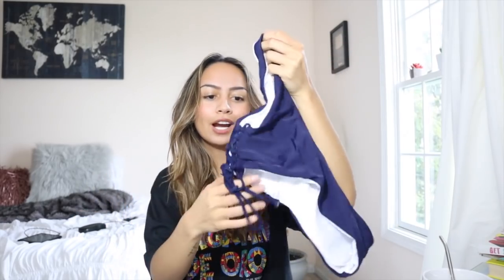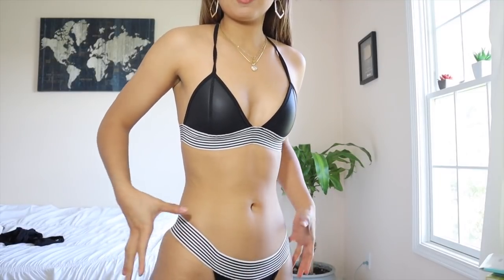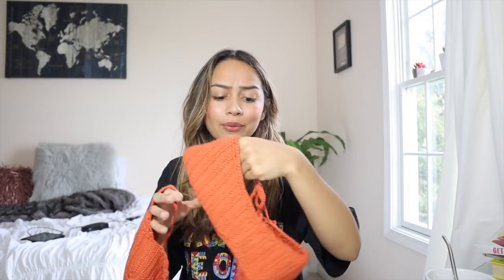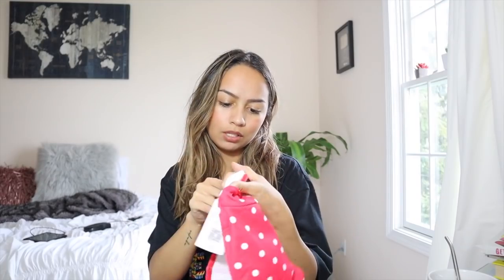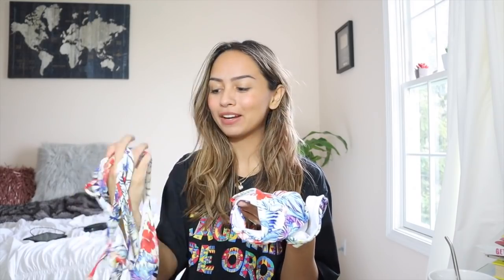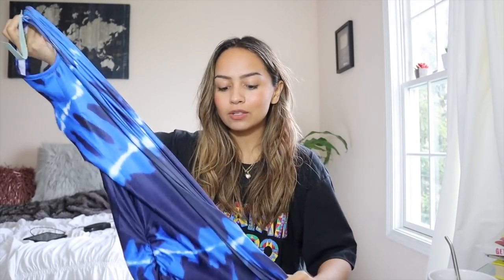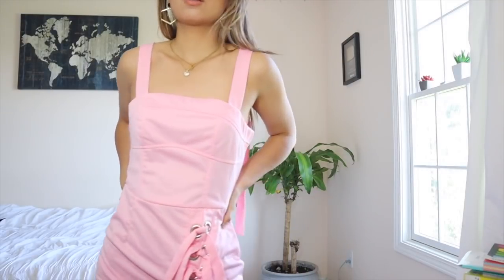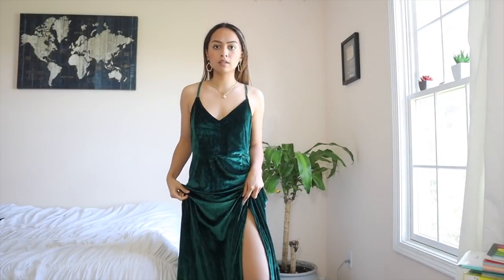Try On Bikini Haul 2019!!! + More | Dresslily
Hey guys! First BikiniHaul of the season!!! What do you guys think? Let me know down below!!!